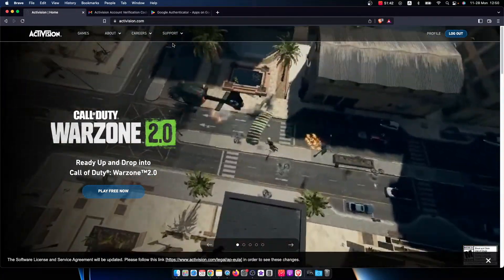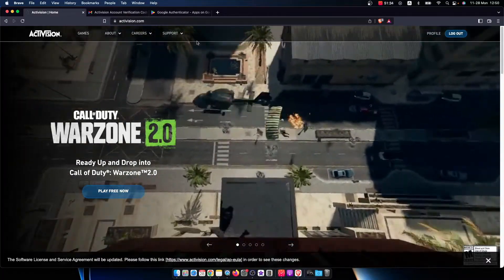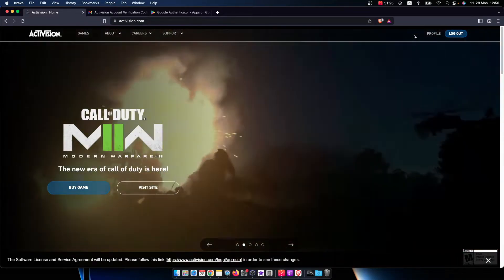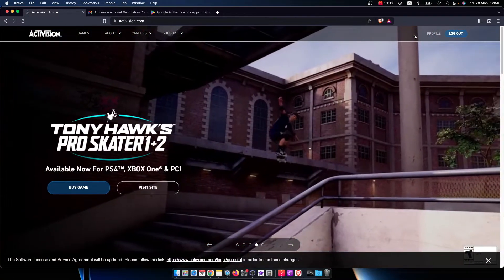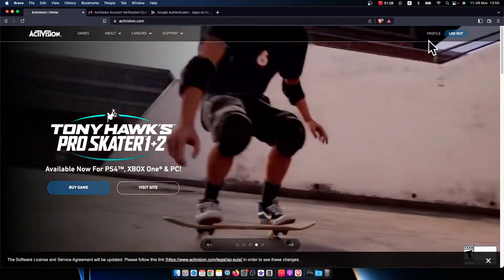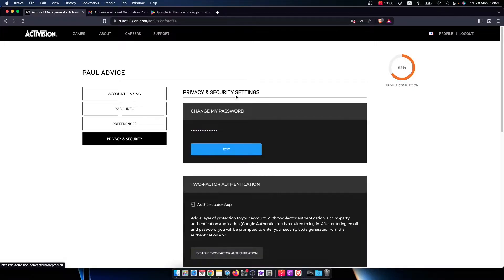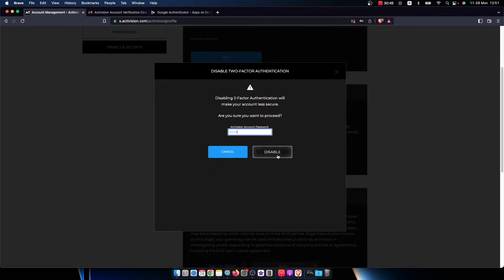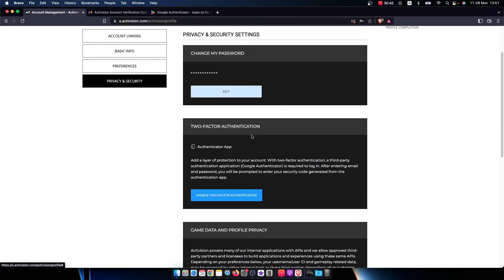How To Disable 2FA On Activision Account | Turn Off Two-Factor Authentication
In this video I will show you How To Disable 2FA On Activision Account. It's really easy and it will take you less than a minute to do it!